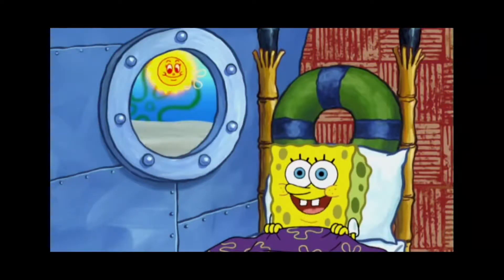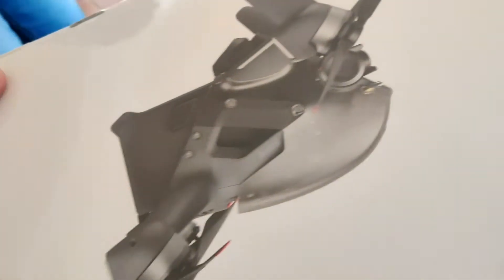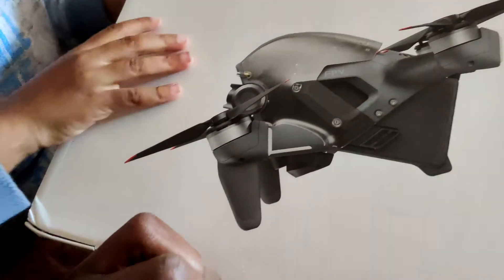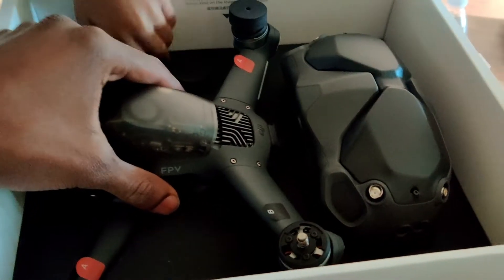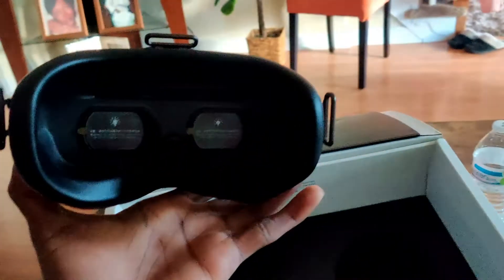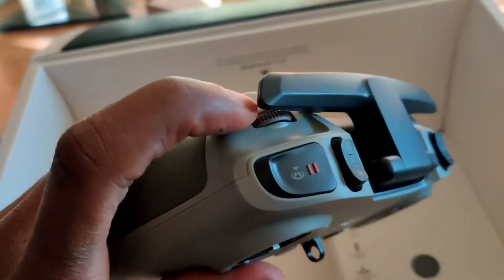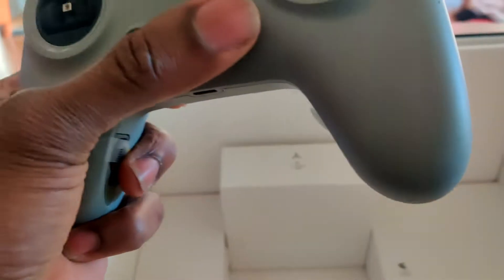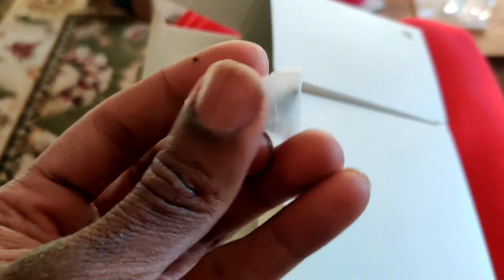She's jealous of my new baby DJI FPV Unboxing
I bought a new drone, a freestyle fpv hybrid drone by dji. its a freestyle smart drone as you shall say. Ive been training to get into fpv not knowing DJI was coming out with this. I getting a drone from Rotor Riot called the C1 before i saw this. They have a great starter kit bundle which im still getting sooner or later. those OG freestyle drones are crash strong, so i'll rather have one of them for tight maneuvering. I will have a fleet of drones lol.

used
Movie edit pro premium
oneplus
DRL simulator